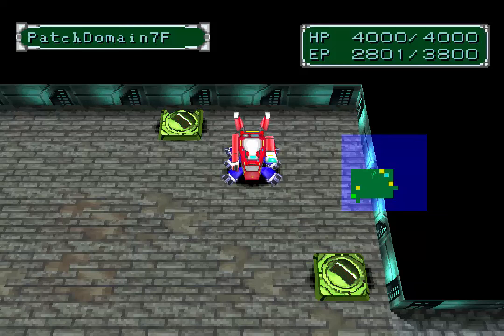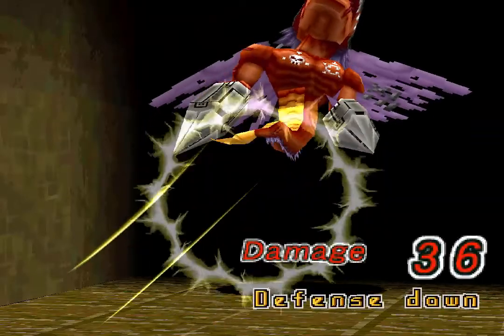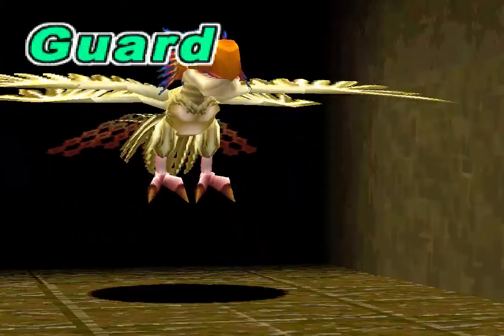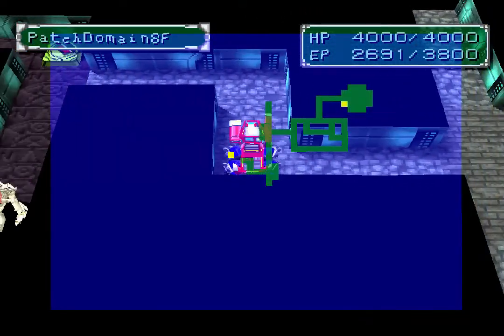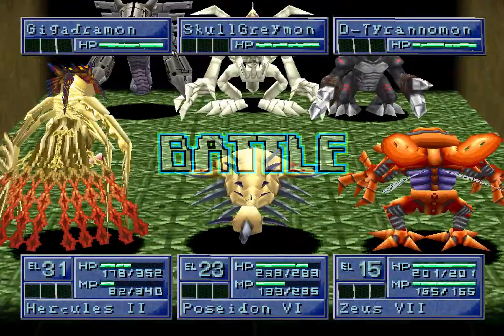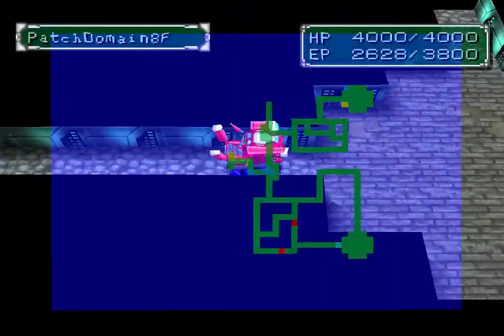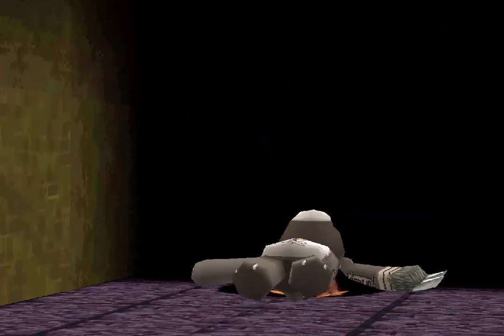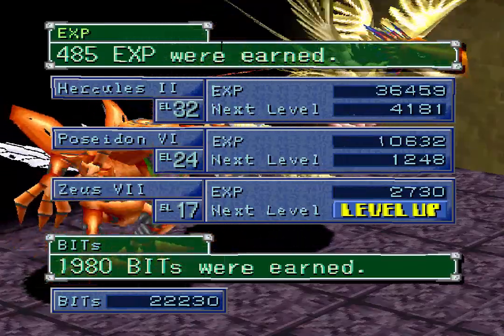Digimon World 2 - Episode 56 - How Many Floors Are There?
We are still in Patch Domain, I know still. But how many floors are there? Surely we will get to the boss soon and face the Chaos General for this Domain.